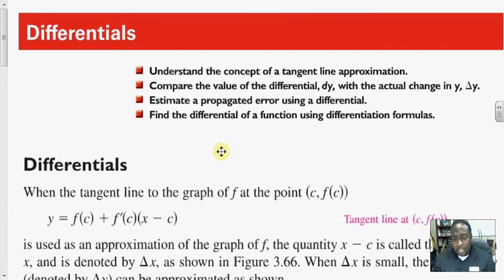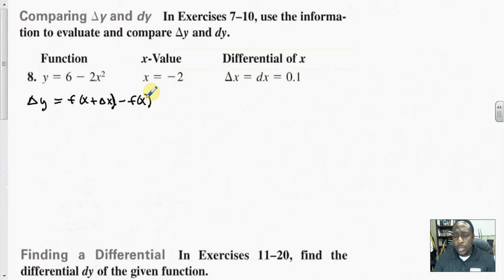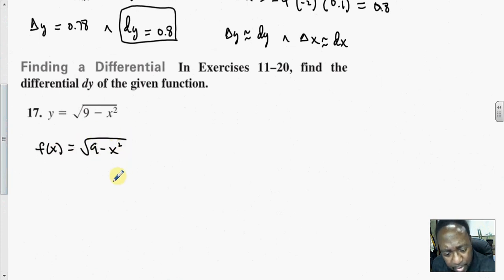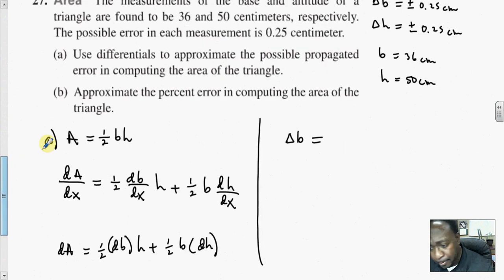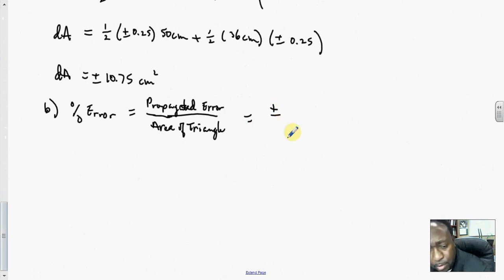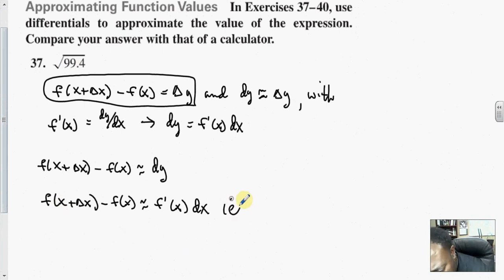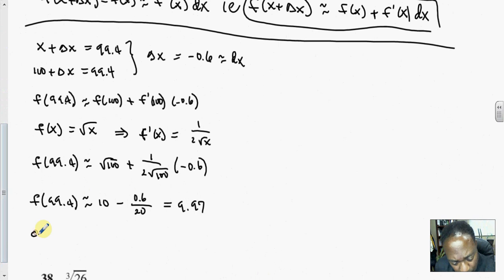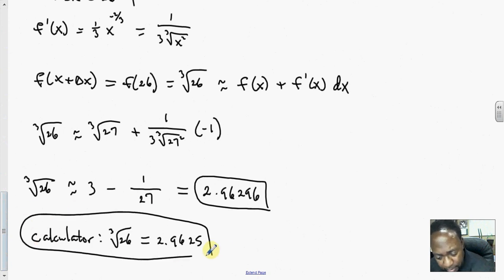3 9 Differentials